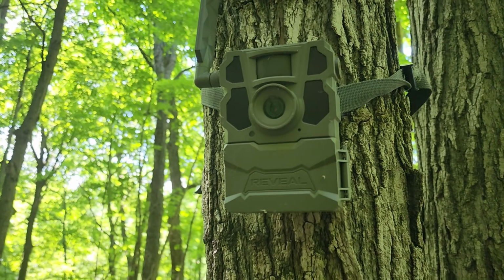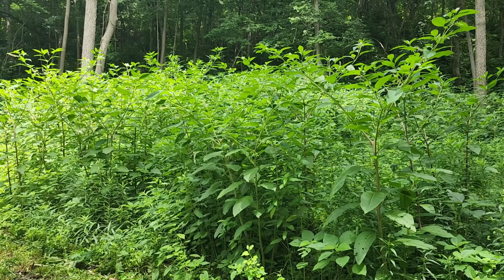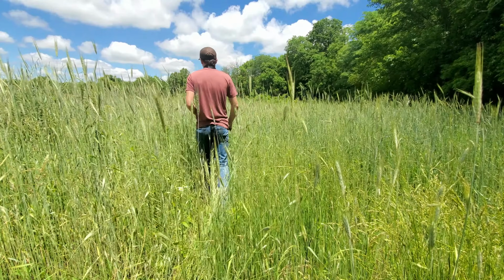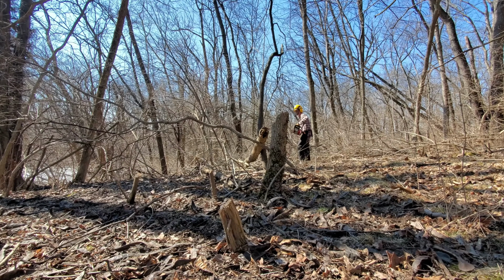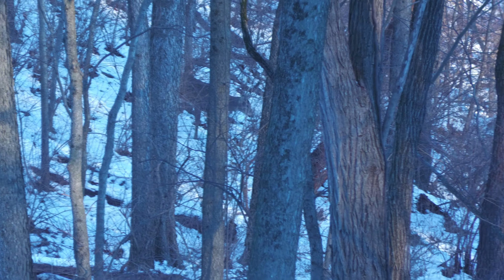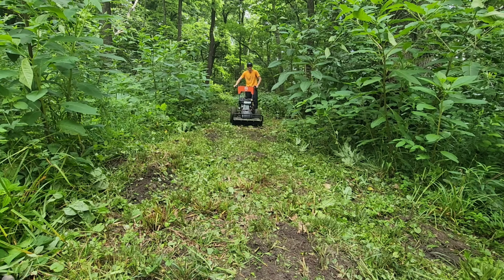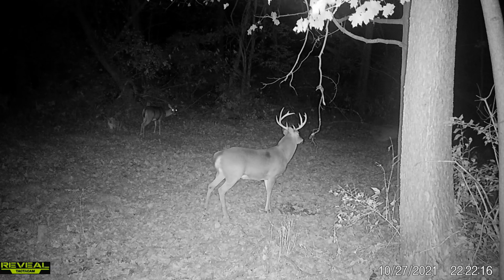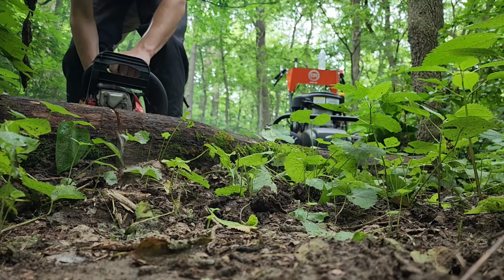Creating Quality Cover for Whitetail